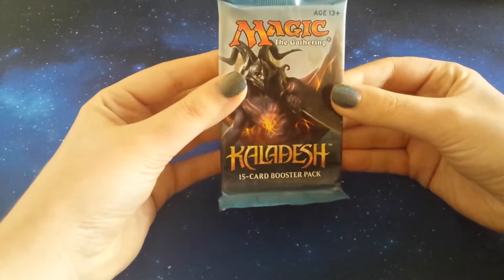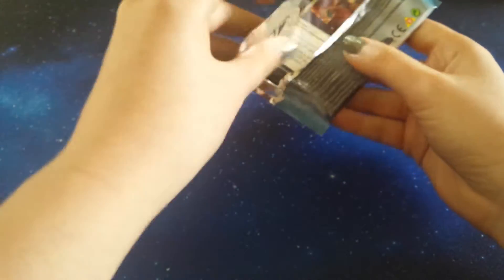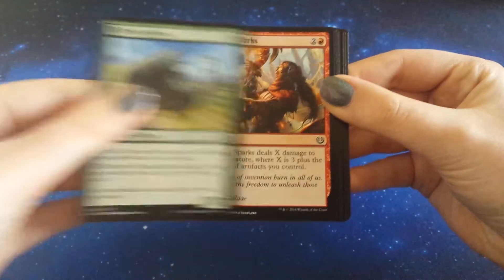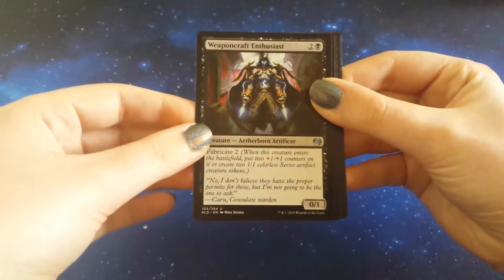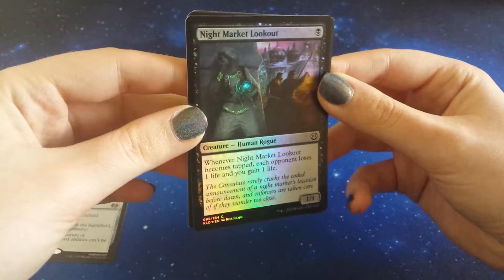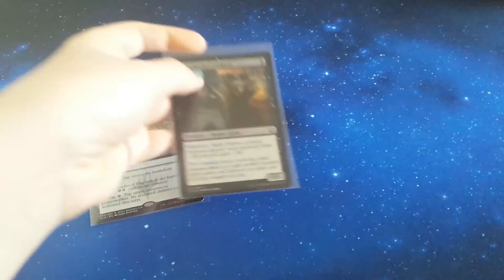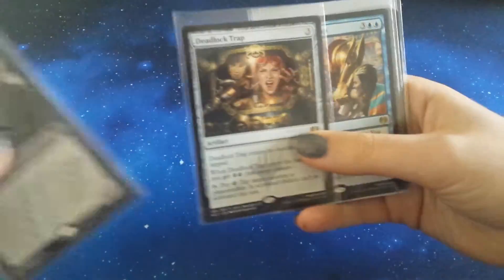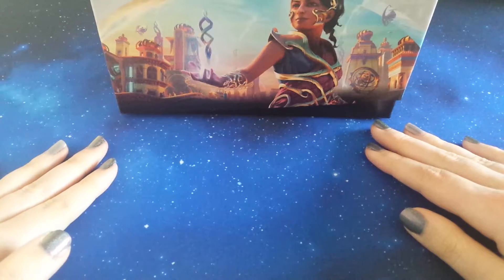Mission for a Masterpiece #5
It's week 5 and I've had a naff naff day, maybe a pack will cheer me up?

The contest shall run for the duration it takes for one masterpiece to be pulled from the Kaladesh set, as such there is no specified end date. The contest is completely free to enter and is run solely by the channel owner (MTGMagpie). YouTube is not a sponsor of this contest and users should, therefore, release YouTube from any and all liability related to the contest.

There are two main ways to enter!

1. Leave a comment guessing the number of packs it will take for the masterpiece to pulled. This needs to be an exact number and not a range.

2.Leave a comment guessing the exact masterpiece that will be pulled.

Upon pulling of a masterpiece should more than one user have said the same number/piece a random number generator will be used to select the winner (random.org).

Prizes are variable at this stage but given the nature of the contest, it is expected that the prizes will be -

1. The remaining number of Kaladesh packs I have in stock for opening.

2. A selection of cards from the previously opened Kaladesh packs.

Alongside these two main prizes, a secondary selection of cards from the opened Kaladesh pack will be awarded to one random commenter across the series length. All comments will have a unique user ID assigned to them that will be drawn through a random number generator (random.org).

As such only one comment per video will be assigned a unique ID for each user. If you leave two comments on the same video you will only get an entry for one!

Comments will only be valid for entry on the MOST RECENT video of this contest. Invalid comments on previous parts will be notified of this.

No personal data about you will be collected other than your username and contest comment details which will be stored on a secure spreadsheet until the end of competition. Upon winning, details of your address will be required to complete shipping. No data collected during this contest will be used for any other purpose than stated here, data will be disposed of upon completion and successful mailing of the prizes!

Here ends the official contest rules